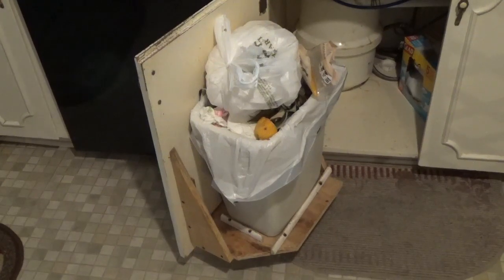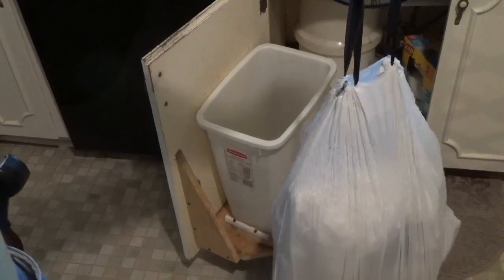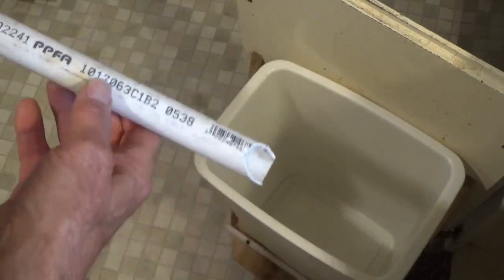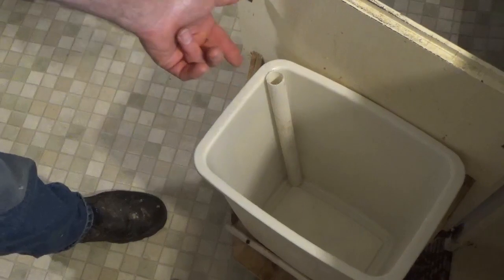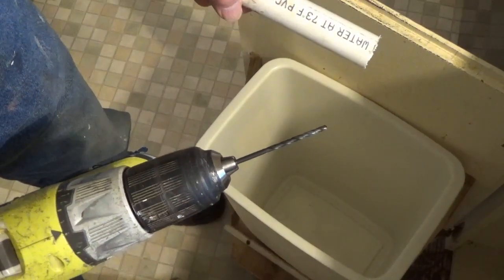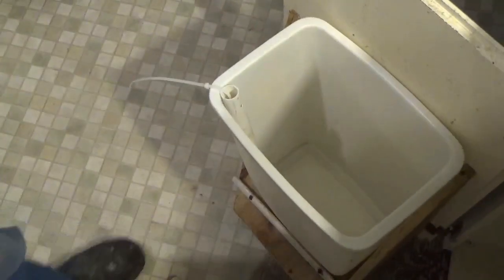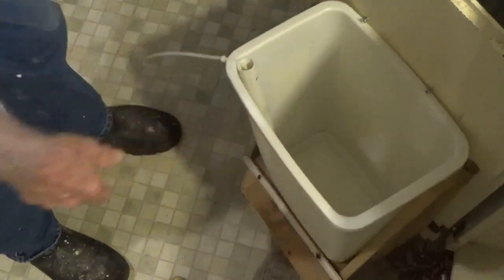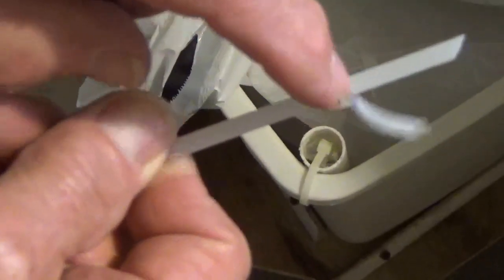Trash bags in a trash can made to pull out easier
Fixing a trash container to make it easier to remove a plastic sack inside of it
Pulling out trash bags is not easy
leaf bags easy to pull out